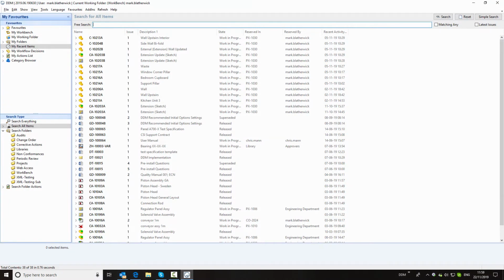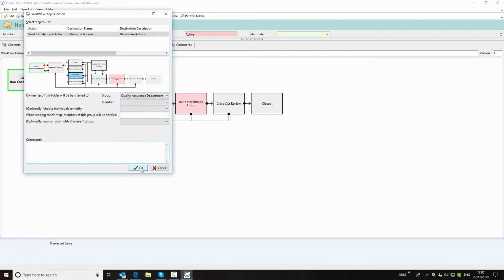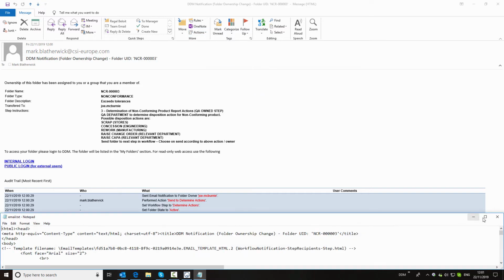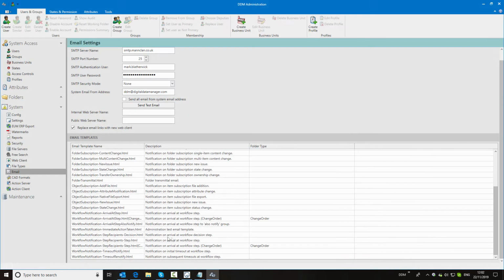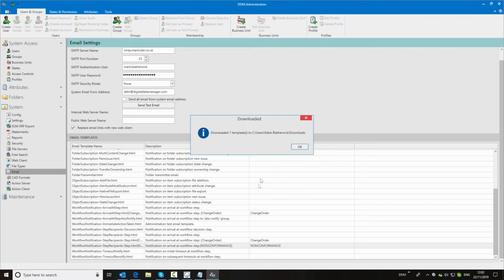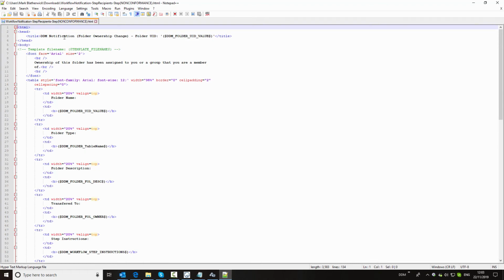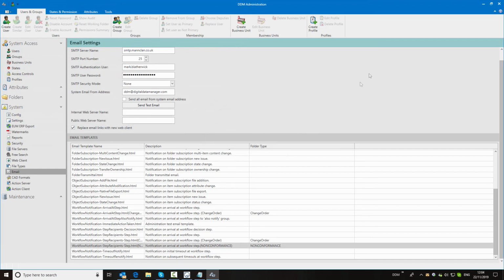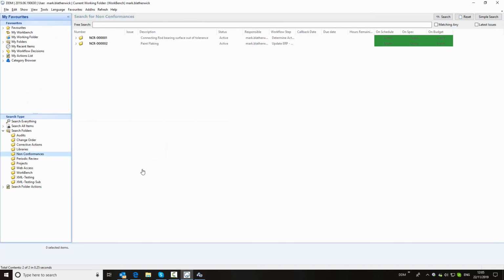DDM Tutorials - Customising Email Templates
Customising Email Templates